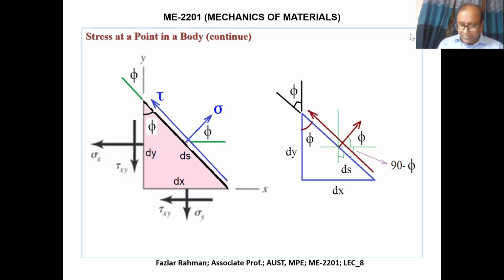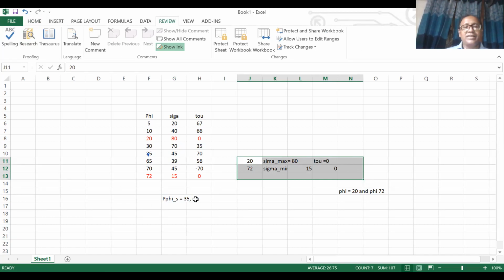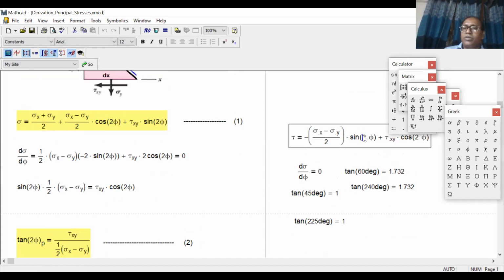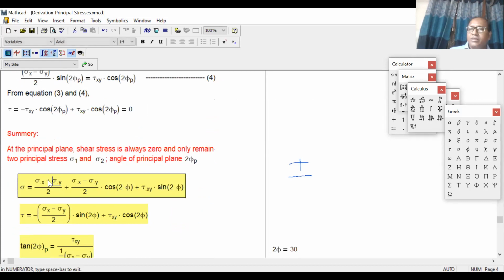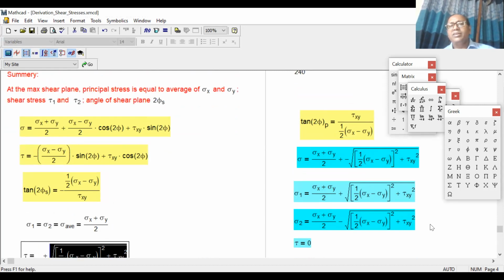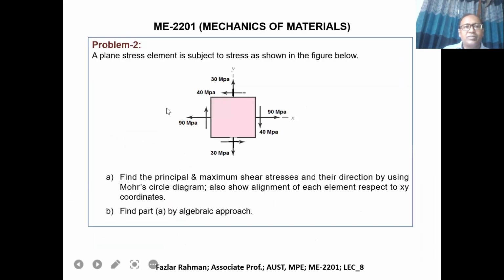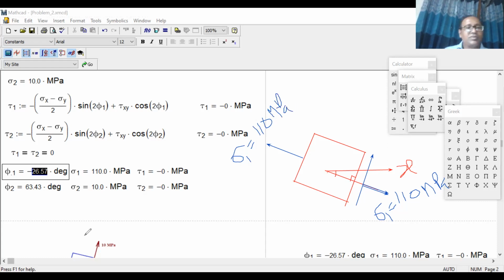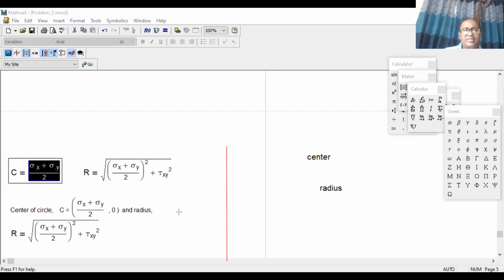ME2201 30th September